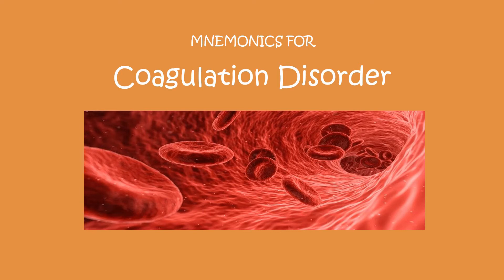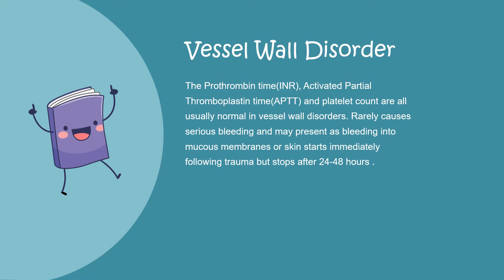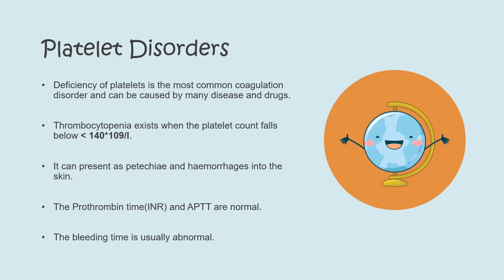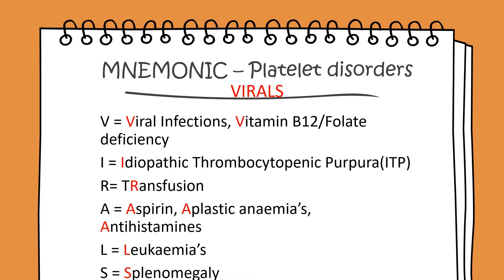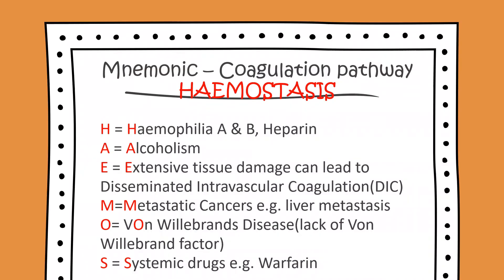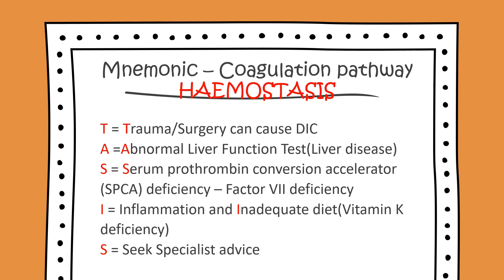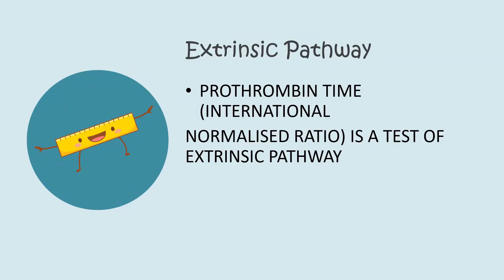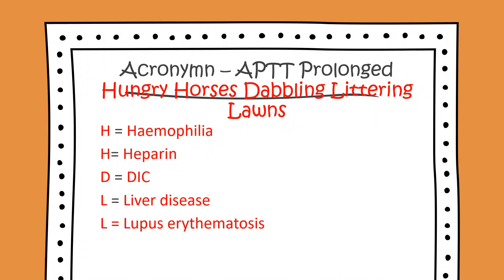Easy mnemonics for coagulation disorders- Medical and Dental Students revision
With these mnemonics you will never forget the causes of coagulation disorders. This video covers the 3 main reasons for getting a clotting defect and then looks at using 5 Mnemonics in one video.